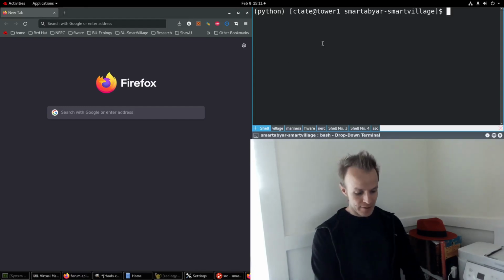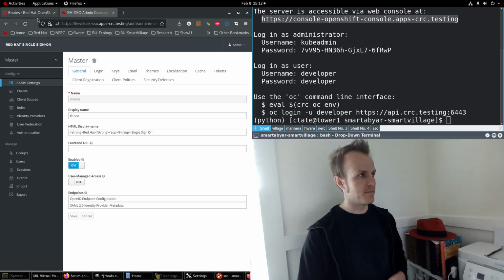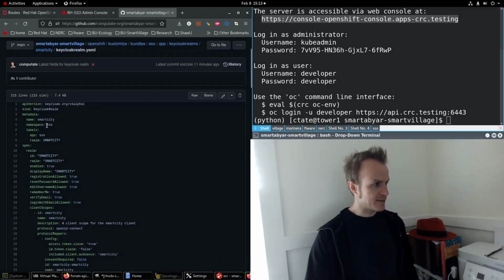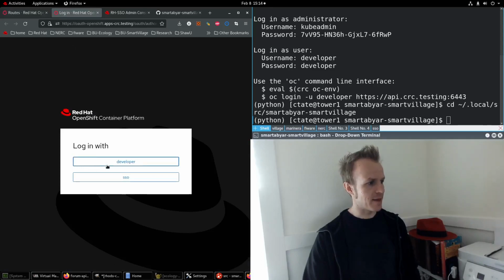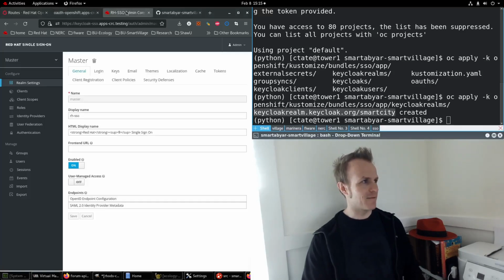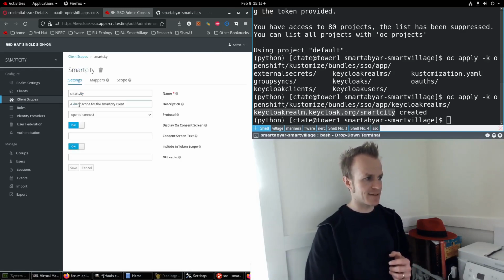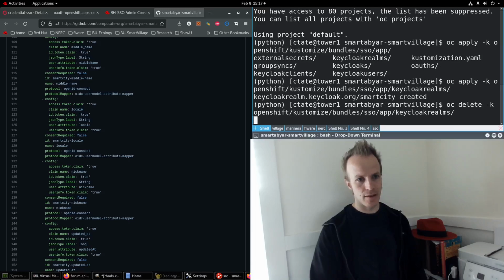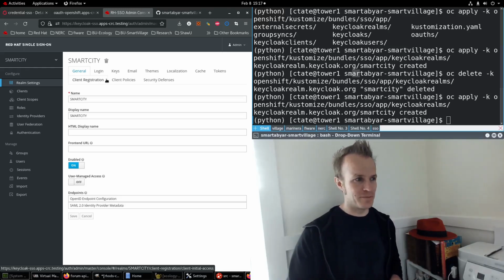Create a Realm in Red Hat SSO Keycloak to manage you users with the RH SSO OpenShift Operator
A realm is a kingdom of users that use your applications. Get started by creating a Realm using the Red Hat Single Sign On Operator on OpenShift or Kubernetes. Add Client Scopes, and Protocol Mappers to your Realm. See how easy it is to do on your own OpenShift Local environment on Linux, MacOS, or Windows.